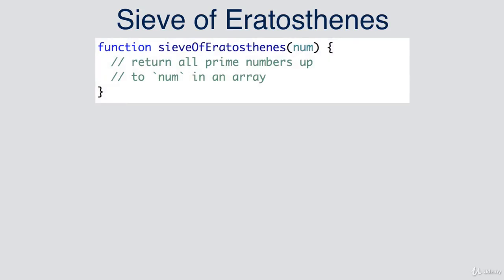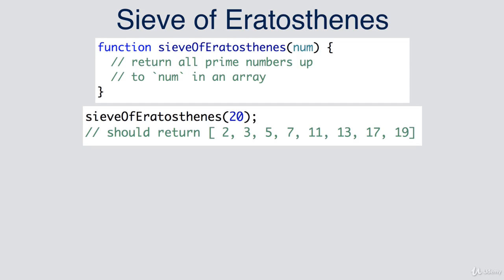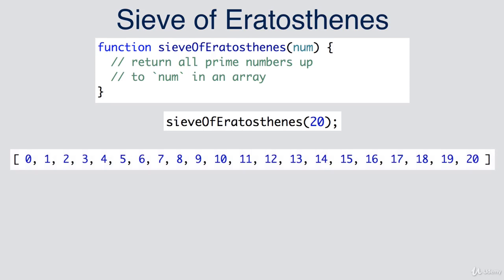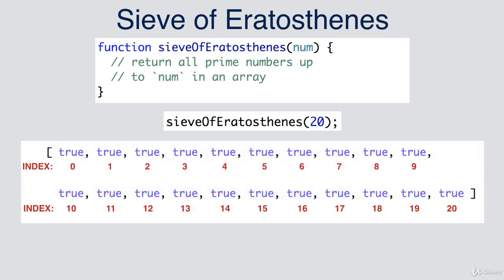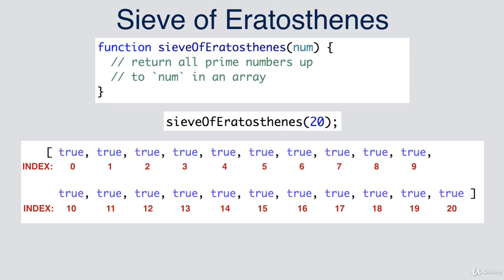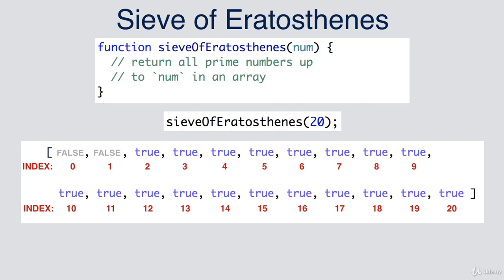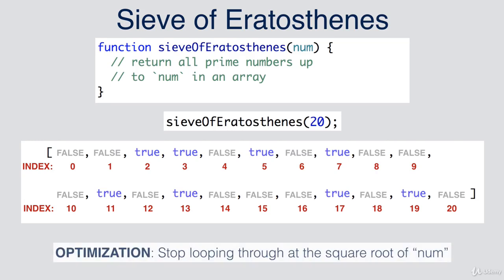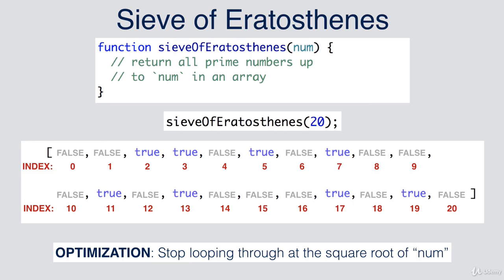051 Sieve of Eratosthenes Intro